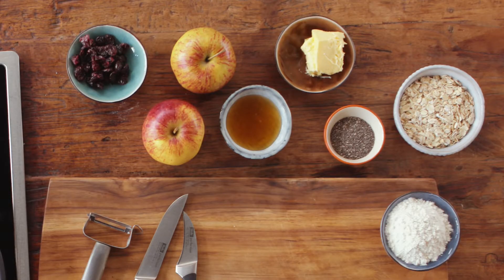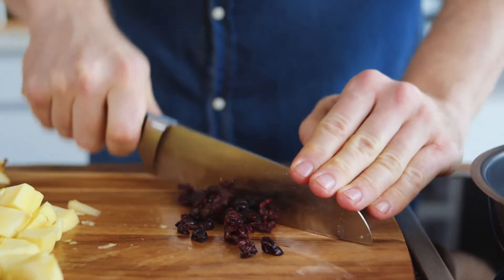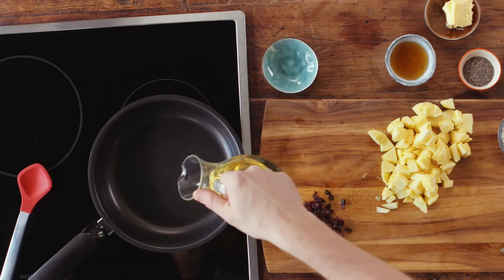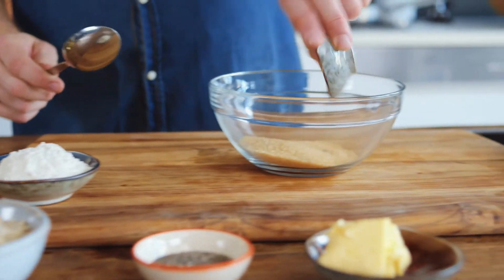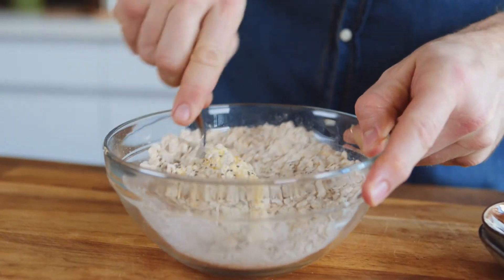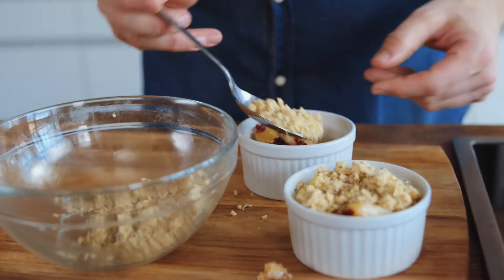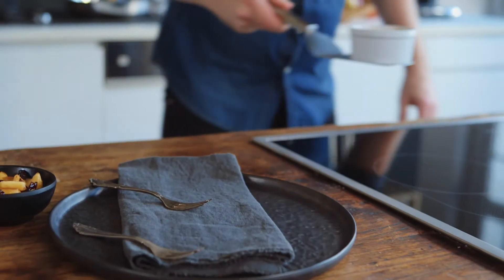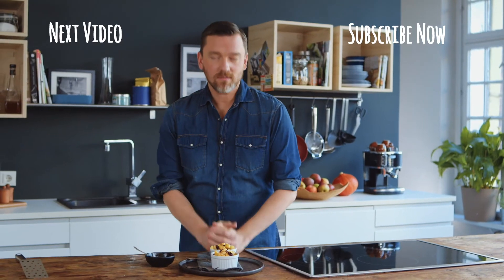Apple Cranberry Crumble Recipe with Chia Rolled Oats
Apples and dried cranberries may be at the heart of this autumn recipe, but the addition of chia seeds and oats to the ‘crumble’ give it a healthful boost of added protein, fiber and more. This ►apple cranberry crumble recipe takes minutes to prepare.

This apple cranberry crumble recipe is a perfect way to enjoy the flavors of the season. The sweet oat and chia crumble top is a perfect complement to in-season apples. Enjoy it throughout the autumn months. It is a dessert that everyone should know how to prepare, as it is easy, flavorful, and just plain delicious!

Quick to prepare and only 15 minutes to bake! Click here for the step-by-step guide on how to enjoy this delicious cranberry crumble in no time at all.

✔ 2 apples
✔ ½ tbsp. chia seeds
Plus: